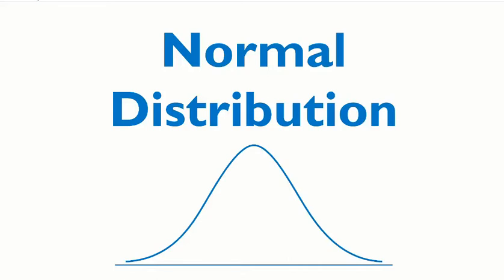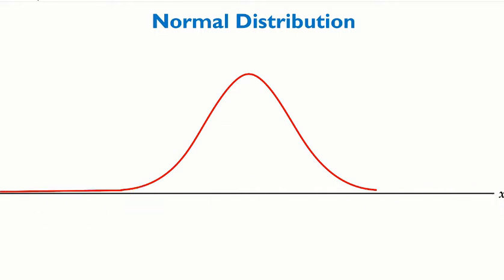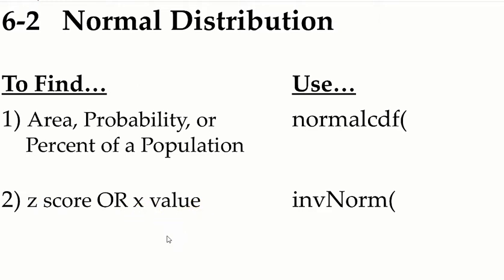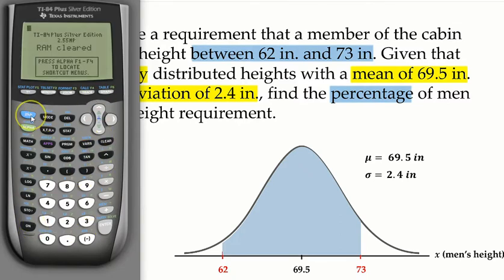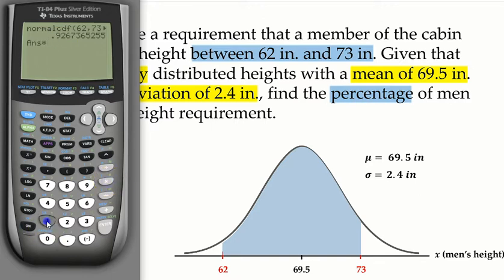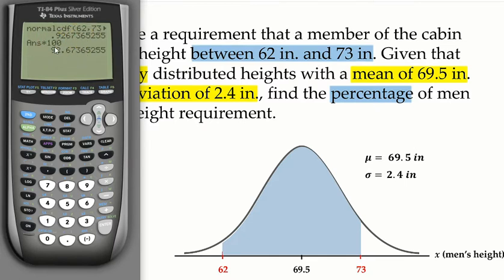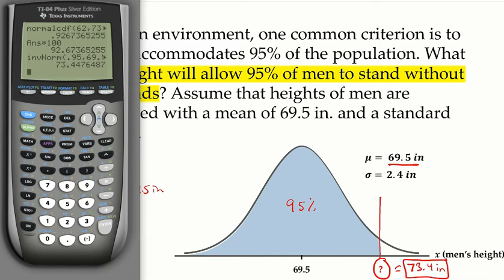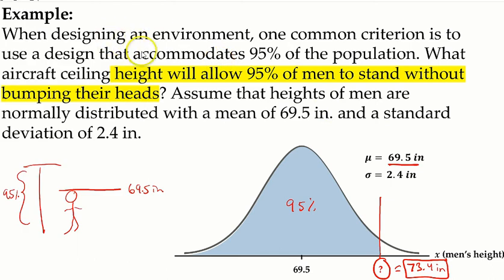Normal Distribution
Application of normal distribution using the TI 84 plus. The two functions covered is normalcdf and invNorm.